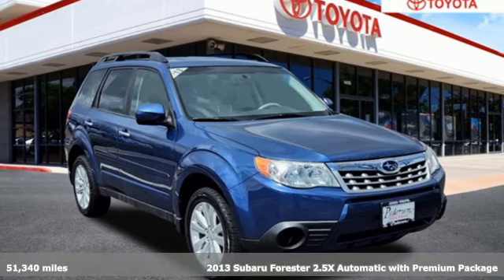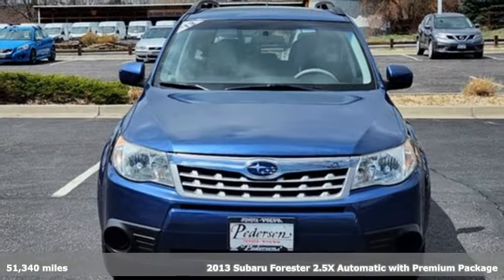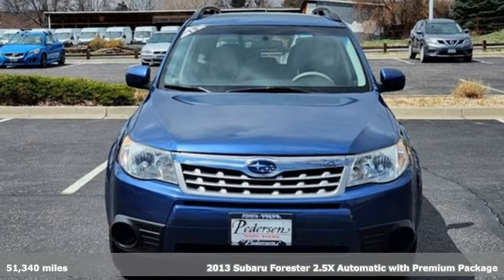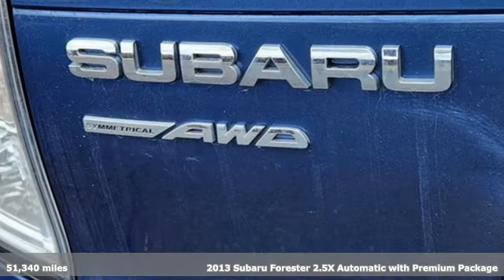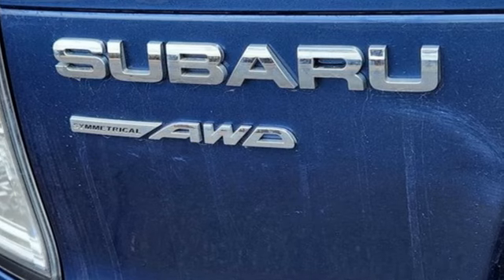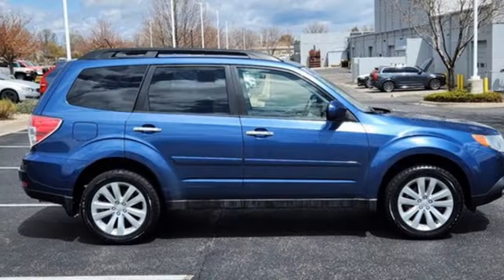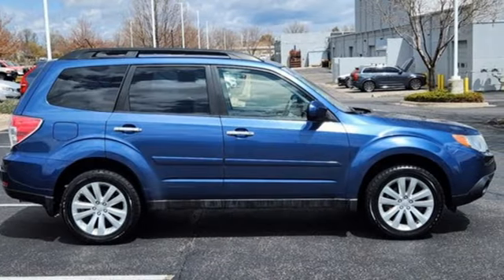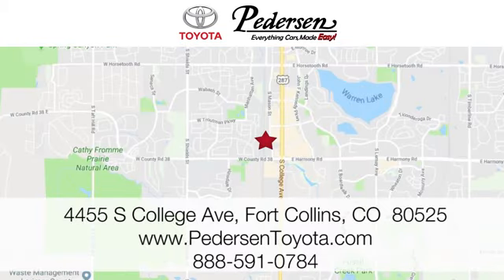Used 2013 Subaru Forester Fort Collins Loveland, CO P3630A - SOLD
Year: 2013
Make: Subaru
Model: Forester
Trim: 2.5X
Engine: 4 2.5L
Transmission: Automatic
Color: Marine Blue Pearl
Interior: Platinum
Mileage: 51340
Stock #: P3630A
VIN: JF2SHACC1DH430285
CARFAX One-Owner. Odometer is 54867 miles below market average!Awards:* 2013 IIHS Top Safety PickReviews:* If you like the ride and handling of mid-size sedan, but the need for maximum cargo space requires a more SUV-like solution, the Subarua€TMs 2013 Forester gives you the best of both worlds. Its low-profile boxer engine gives it remarkable poise in the curves, and its AWD lets it go places no car would dare to venture. Source: KBB.com* Standard all-wheel drive; roomy cabin with ample cargo space; comfortable ride; strong turbocharged engine on XT trims. Source: Edmunds

Address:
4455 S. College Ave